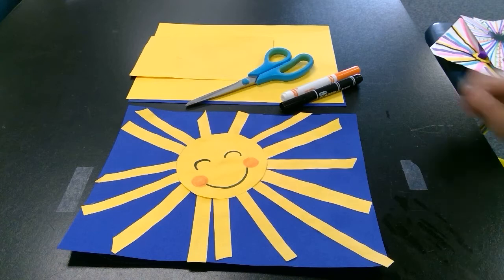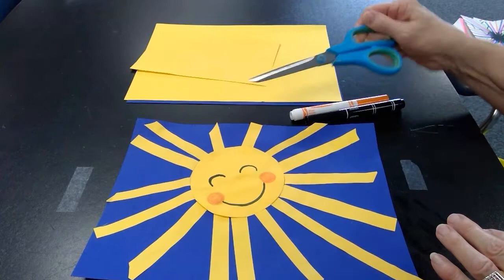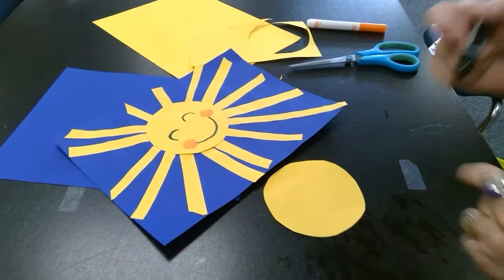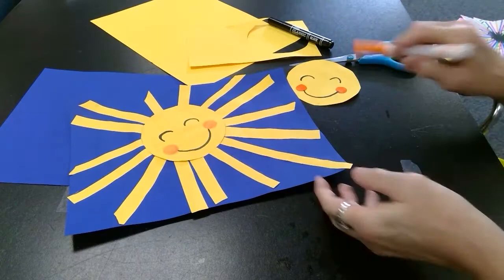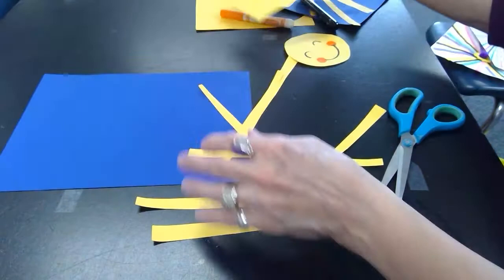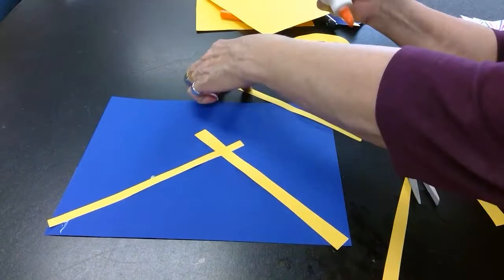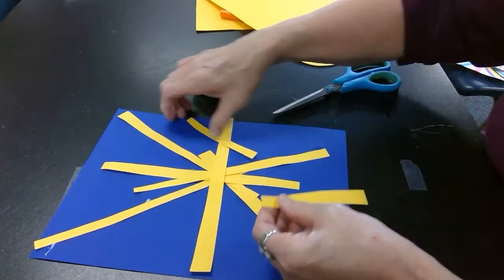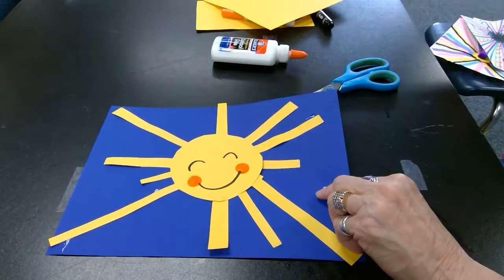Emphasis - Sun Collage